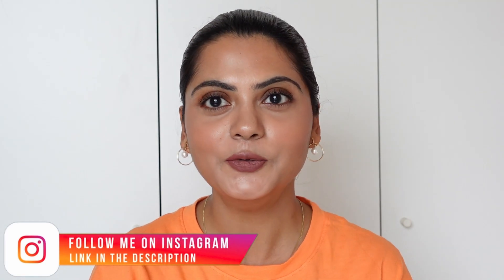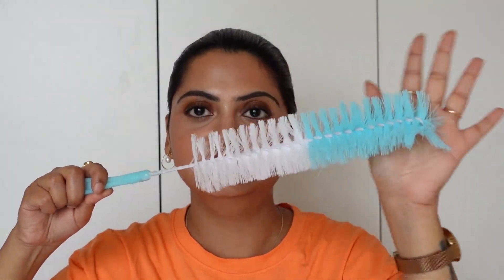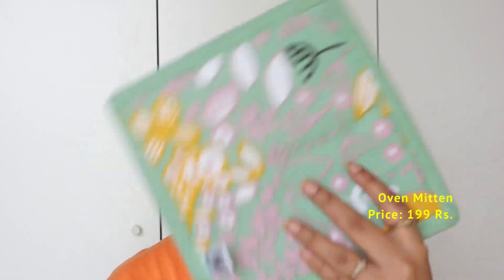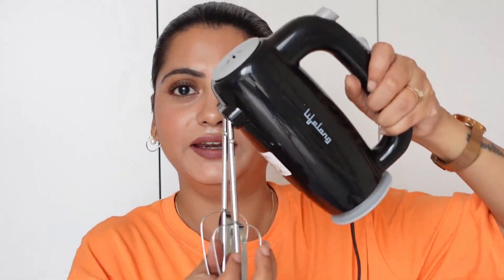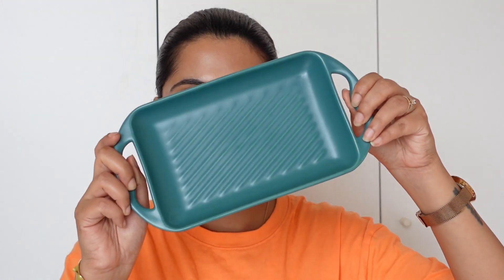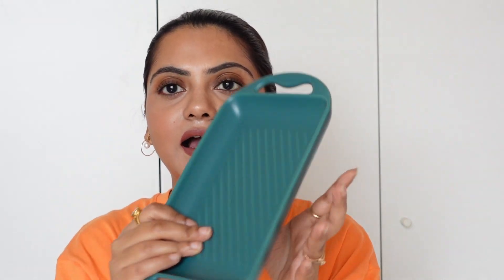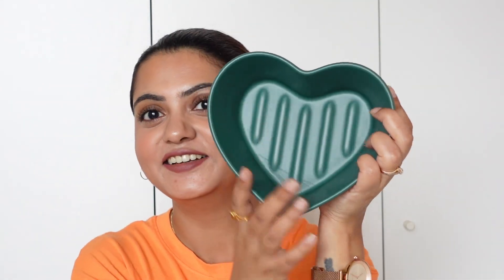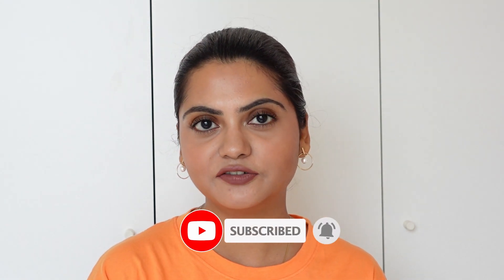Amazon & Nestasia KITCHEN Haul 🔪 | Starting at 99 Rs. 🤩 | Baking Needs & More 🧁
AMAZON
Measuring Cups & Spoons
Hand Blender
Oven Mitten
Kitchen Knife
Filter Coffee Maker
Long Bottle Cleaning Brush